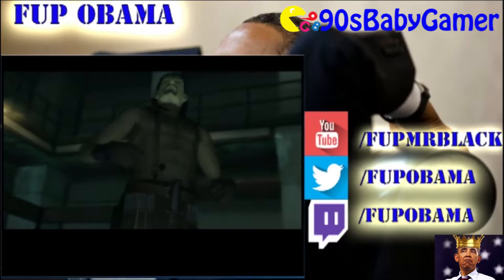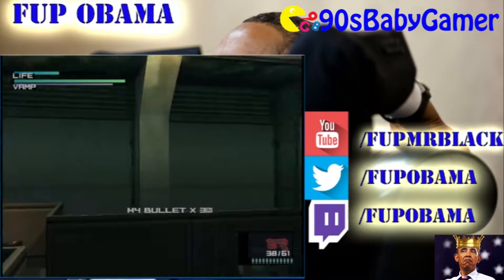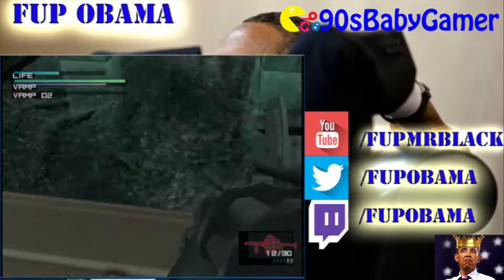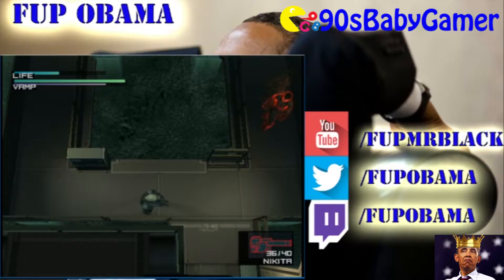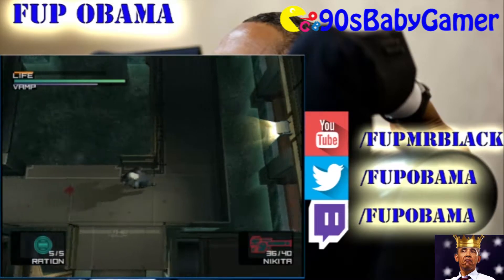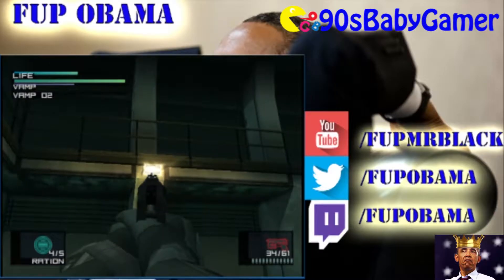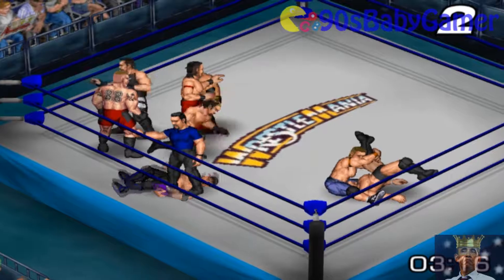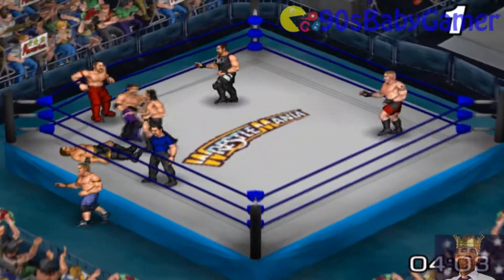Emulator Reviews Part 2: PCSX2 Emulator Review FT 90sBabyGamer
Here's the second video in a four part series talking about the top 4 emulators for consoles with 90sBabyGamer. This video gives a review of the PCSX2 emulator for Playstation 2.

Follow 90sBabyGamer!